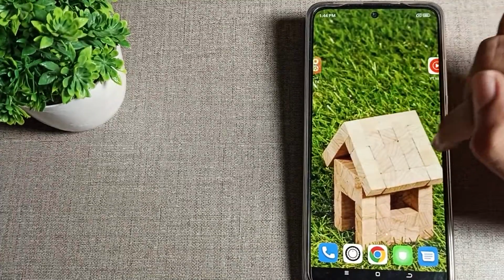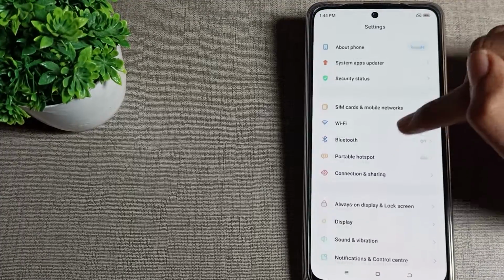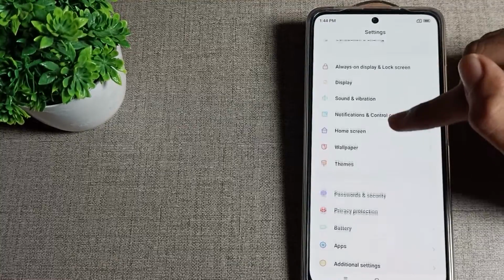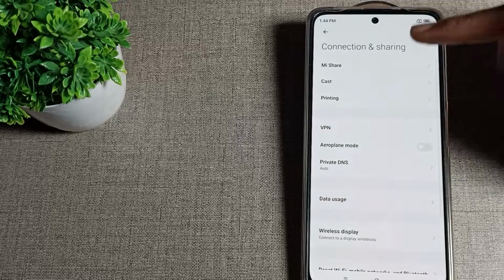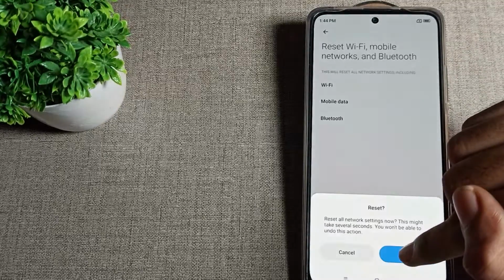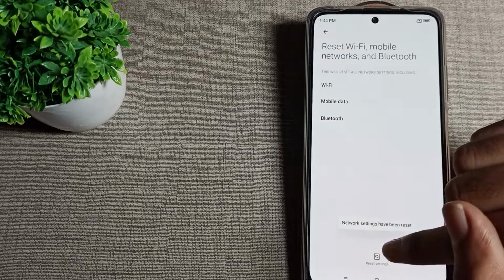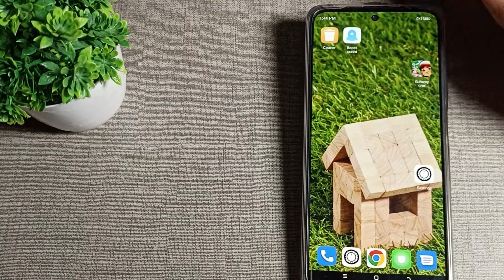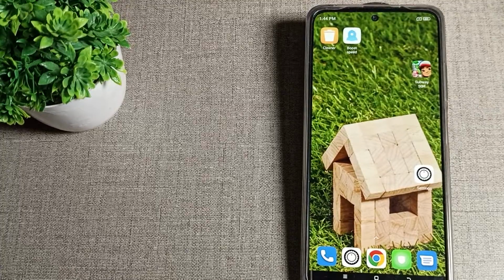How to Reset internet setting in Poco M3 pro 5G phone, internet reset setting